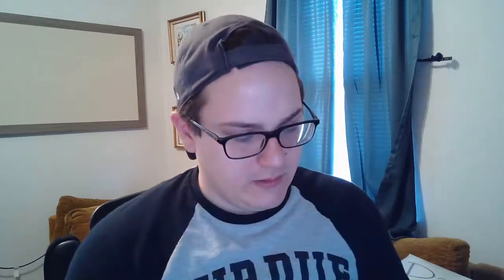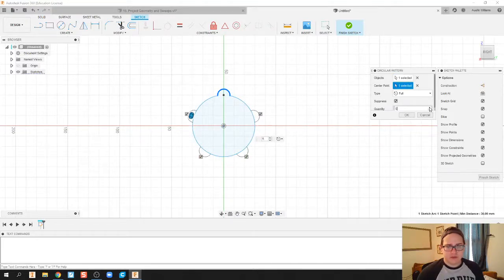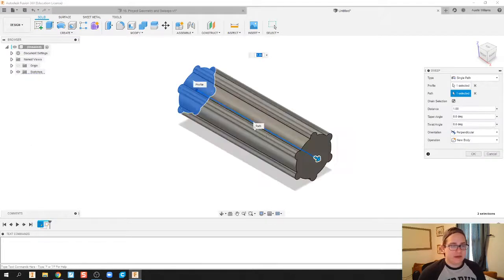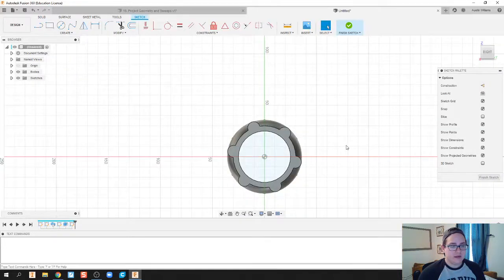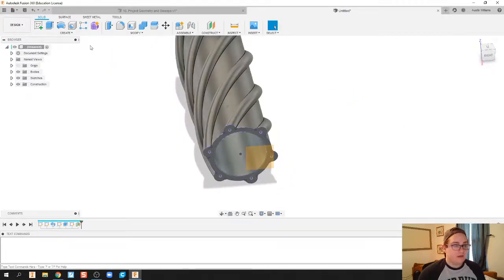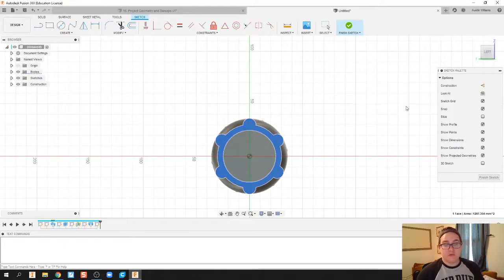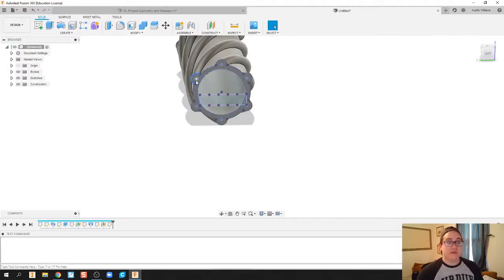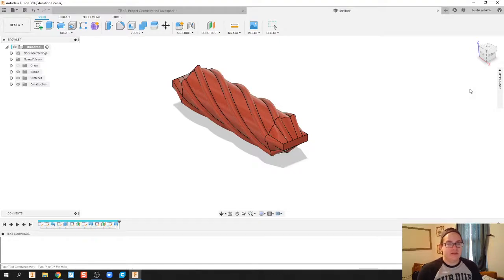Sweep, Project, and Loft - Day 17 of 100 Autodesk Fusion 360 Journey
The use of these videos is to guide a self-taught individual on how to use Autodesk Fusion in an engineering classroom. This video teaches you how to project geometry, sweep, and loft to make the classic Red Vines! I stole this idea from Corey Duzan, make sure to go check out his channel.